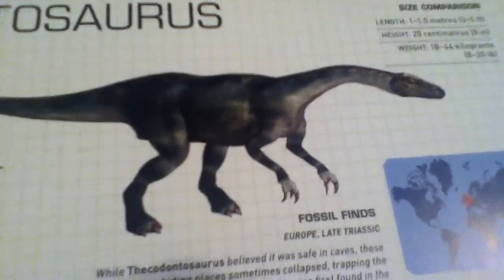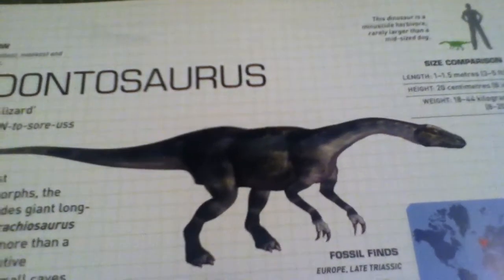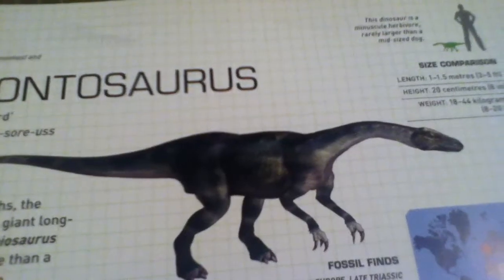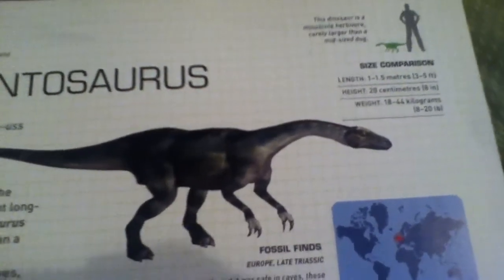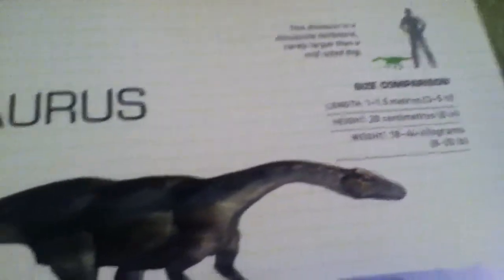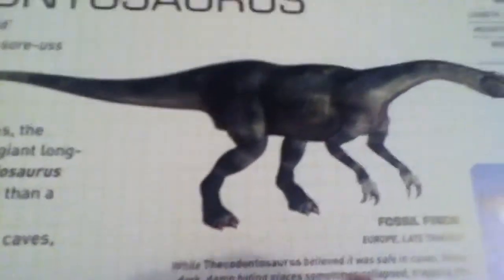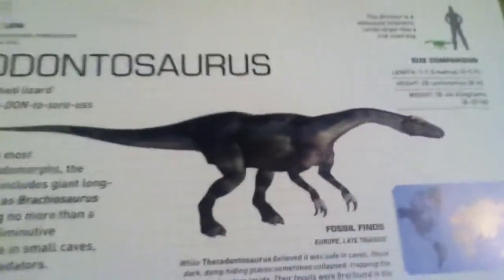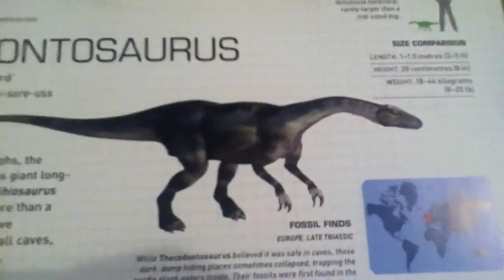Field Guide to Dinosaurs:5 Thecodontosaurus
In this part I talk about Thecodontosaurus (the-ko-DON-to-sore-uss) from the book Field Guide to Dinosaurs by Steve Brusatte